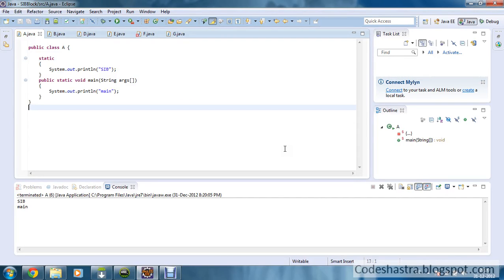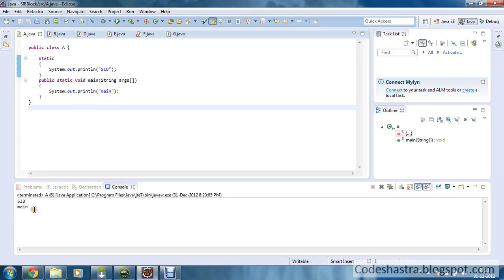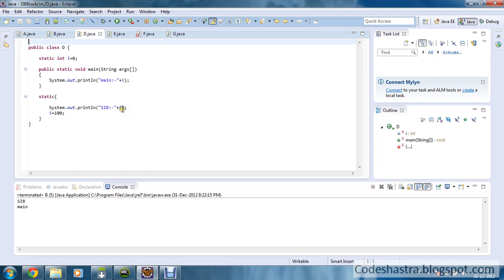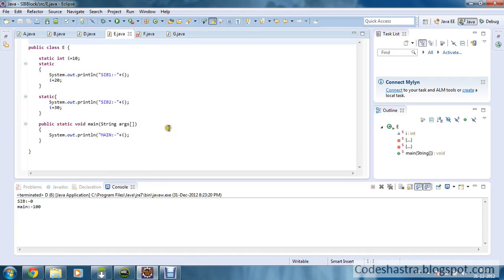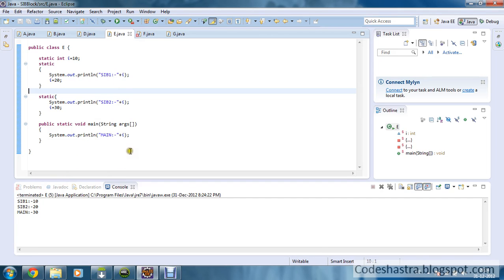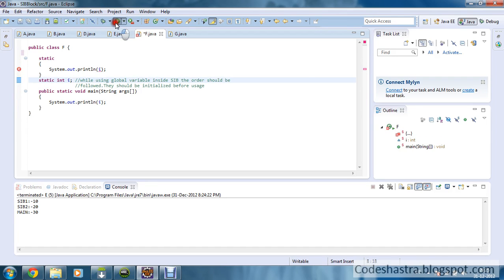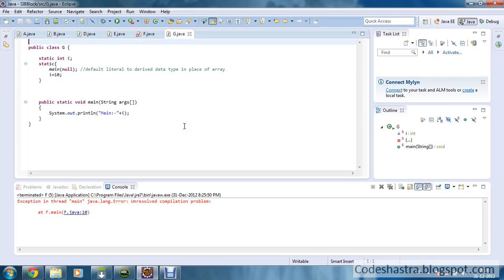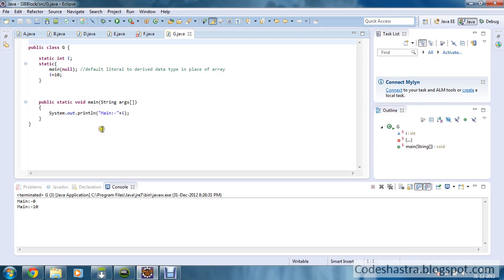Static Initialization Block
In this tutorial you will be knowing about static initialization block concept in Java,how it is defined and its usage.